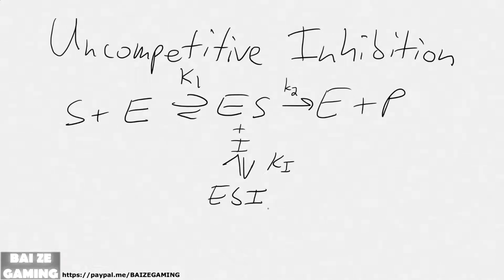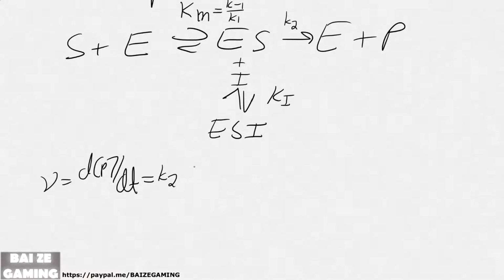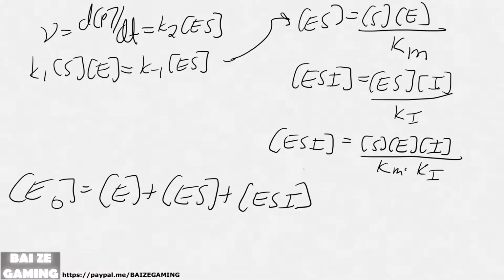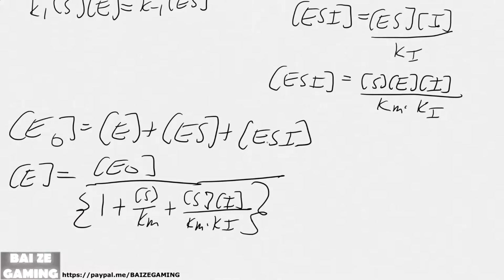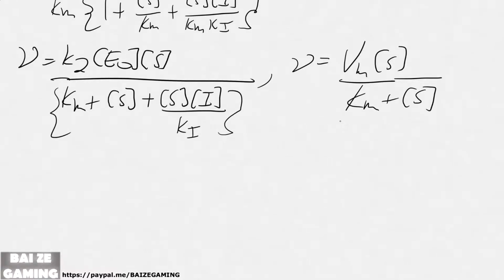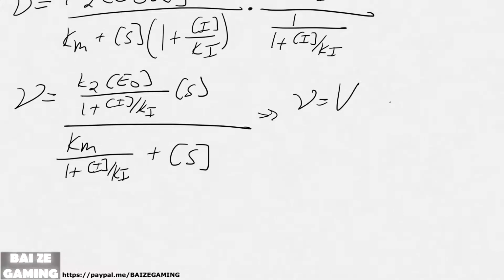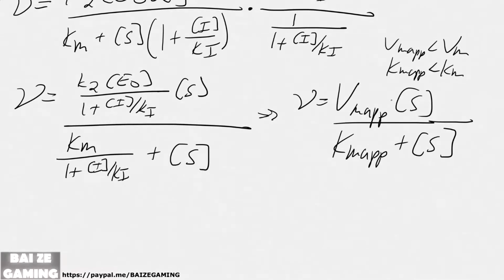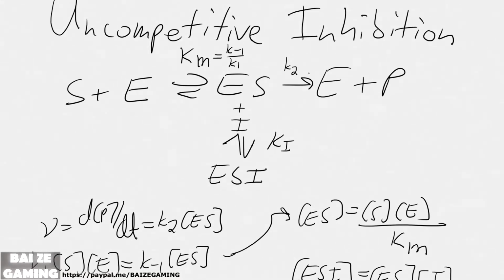Enzymatic Reaction Uncompetitive Inhibition Michaelis Menton Kinetics Derivation